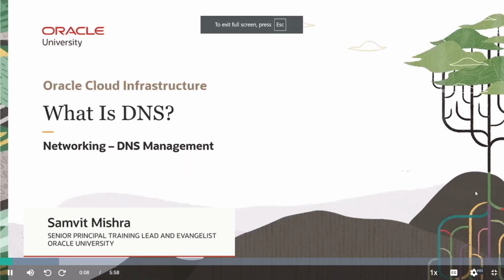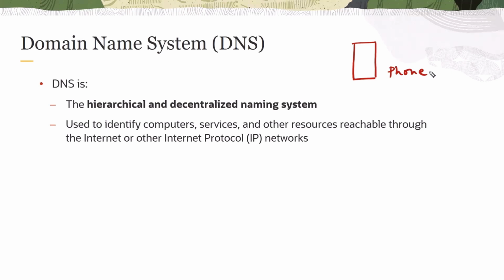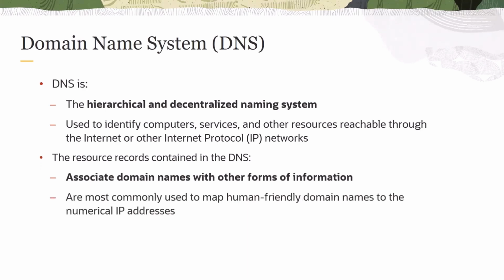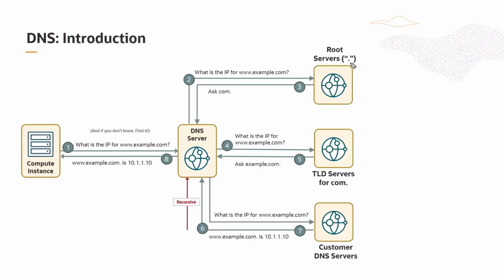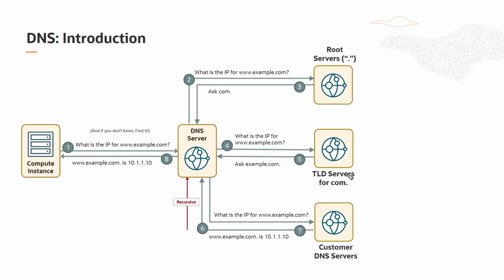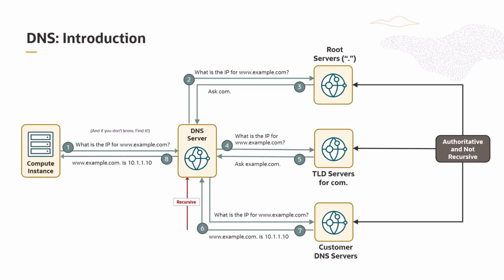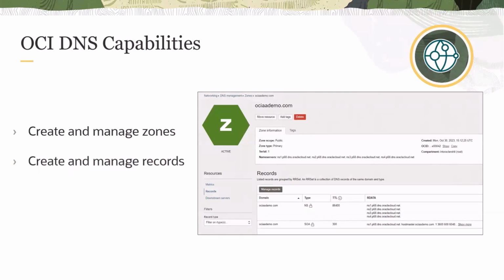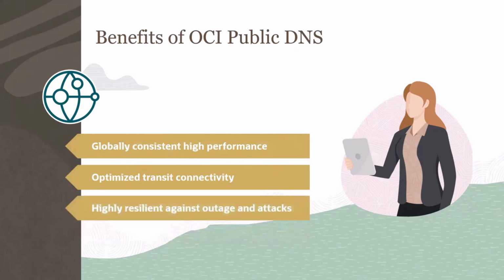10 Oracle Cloud Infrastructure Architect Associate